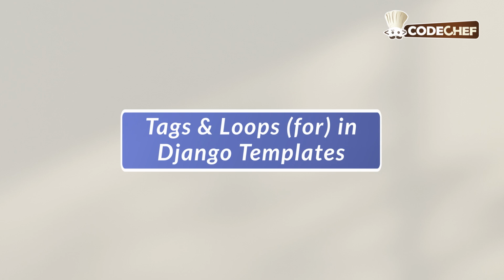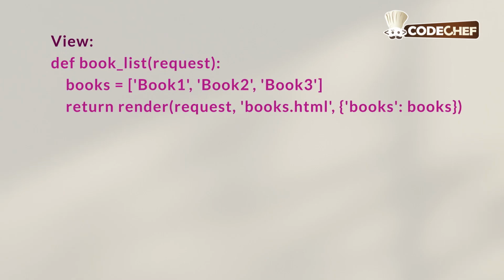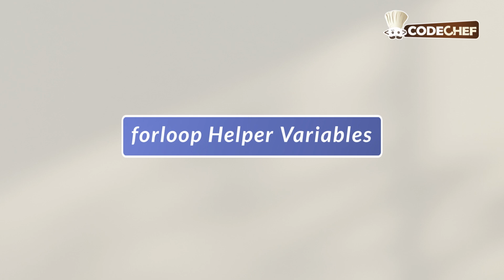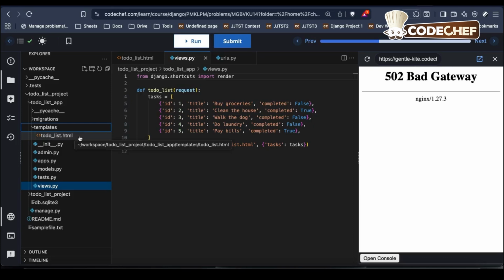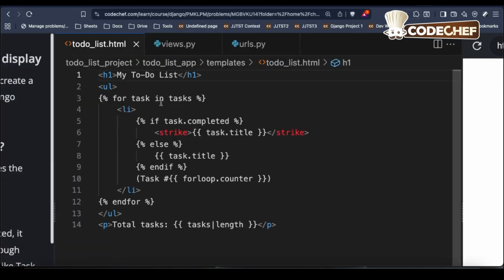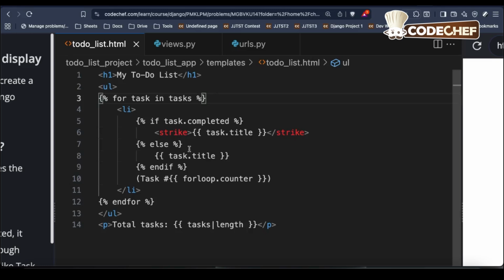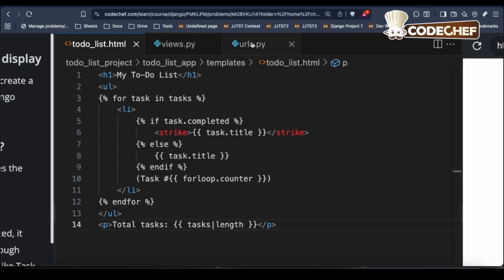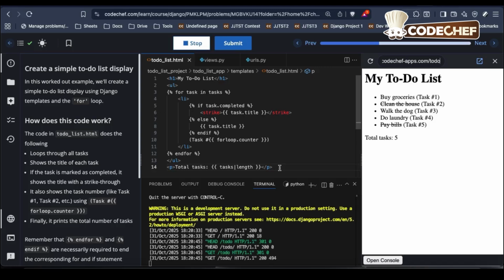Tags & Loops (for) in Django Templates | Build with Django | CodeChef Learn Series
Continue your Django journey with the next lesson in our Build with Django playlist!
In this session, you’ll learn:

✅ How Django Template Tags work
✅ How to use the for loop to iterate over lists, dictionaries, and querysets
✅ How to display dynamic collections of data in your HTML pages
✅ Practical examples of looping through items to build clean, structured UI

This video helps you master one of the most commonly used features in Django templates — making your pages dynamic, powerful, and data-driven.

Start practicing on CodeChef today and build real-world Django projects from scratch!